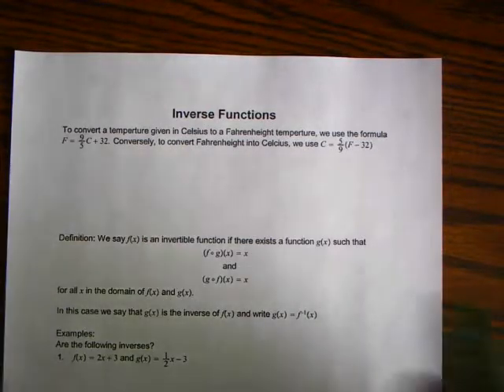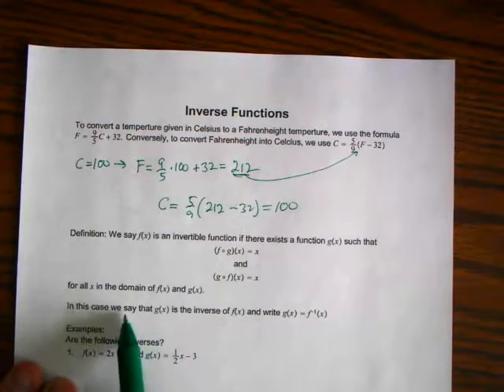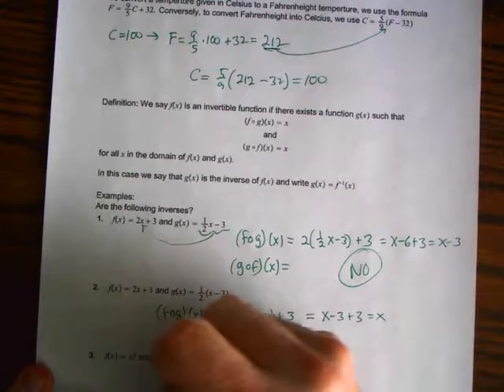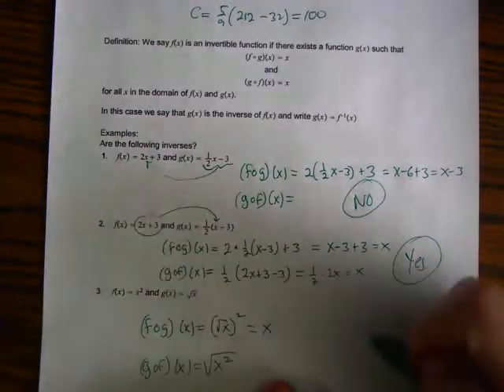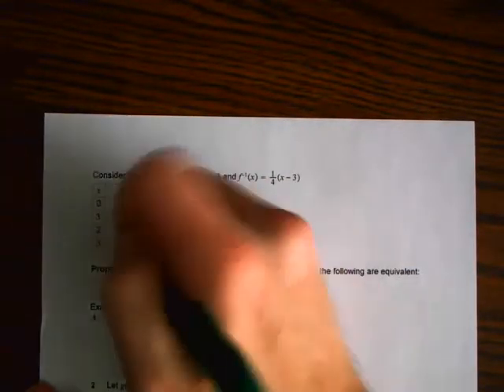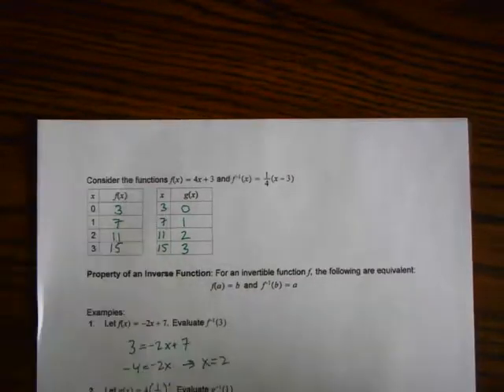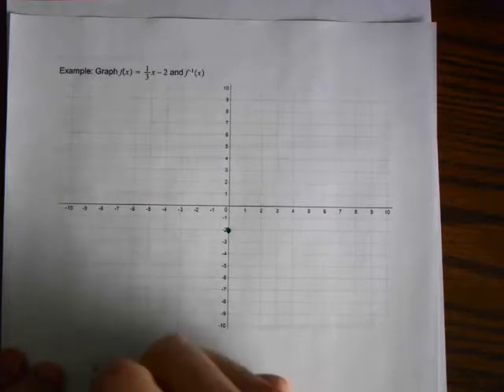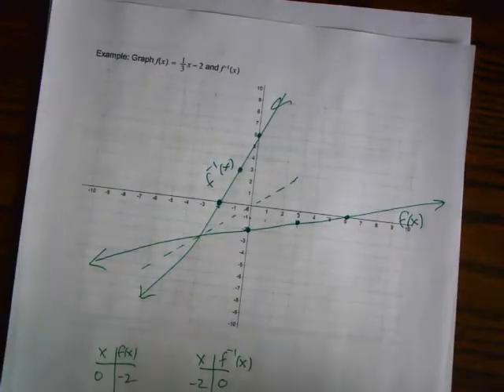11.2 Invere Functions Part 1